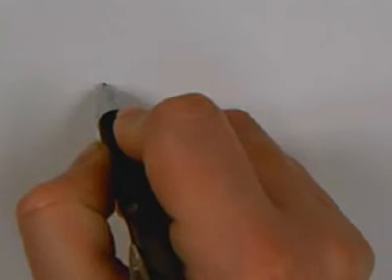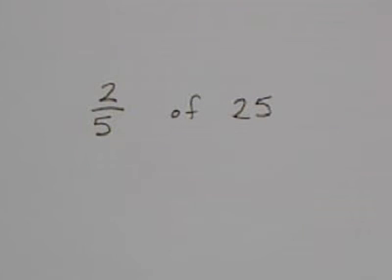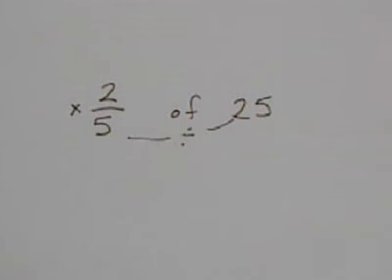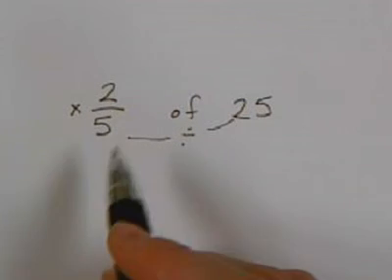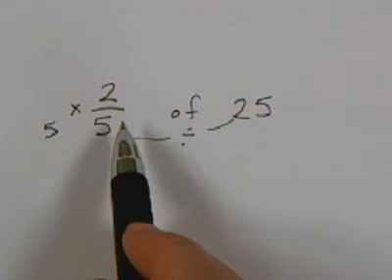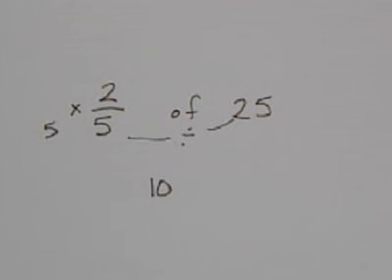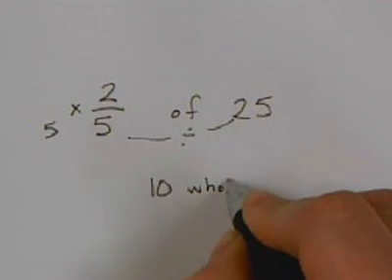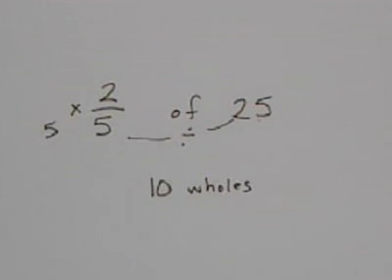partsofawhole.avi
Lesson on Parts of a Whole